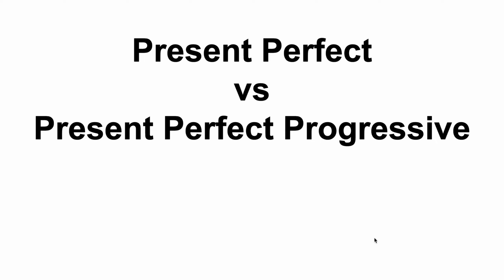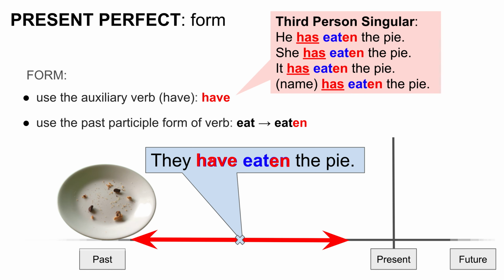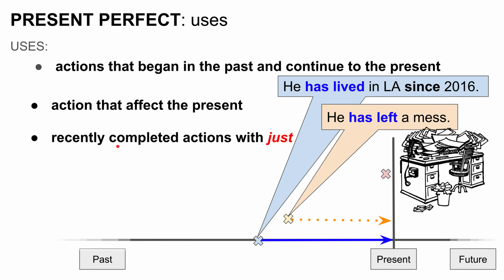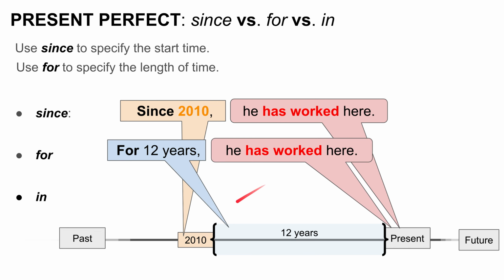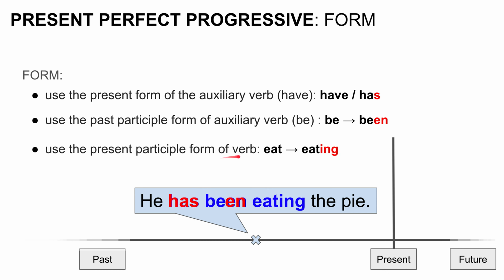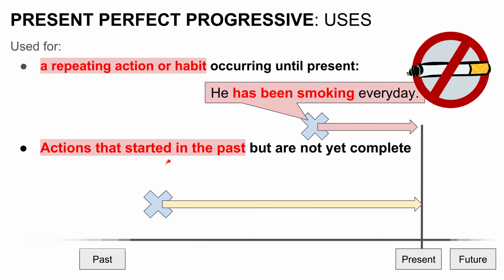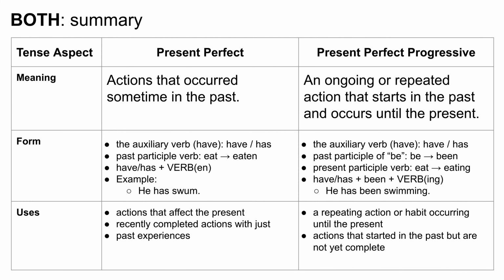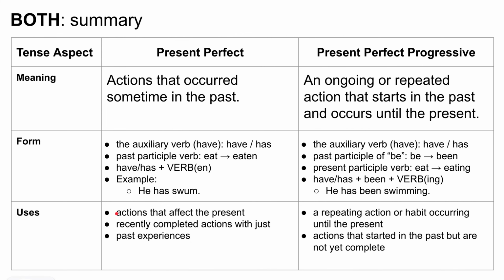present perfect vs. present perfect progressive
0:00 meaning of present perfect
0:31 form of present perfect
1:26 uses of present perfect
2:21 since / for / in
3:15 form of present perfect progressive
3:56 meaning of present perfect progressive
4:32 uses of present perfect progressive
5:02 since / for
5:23 summary